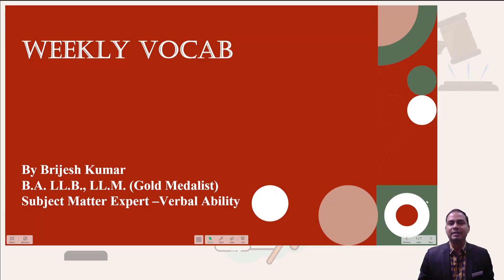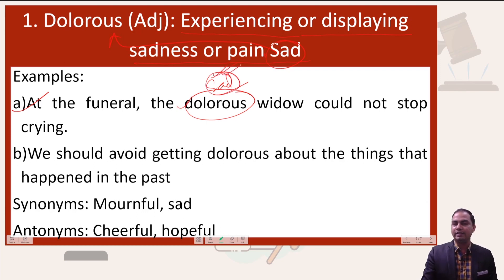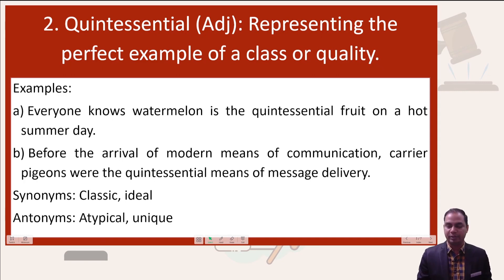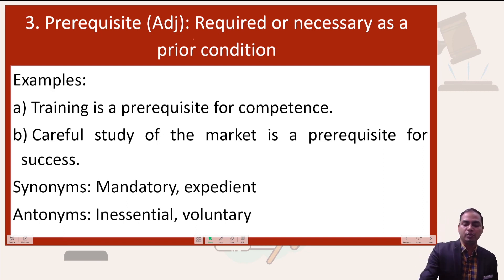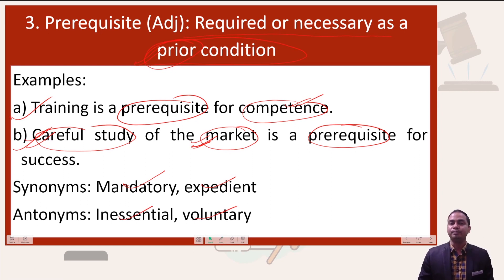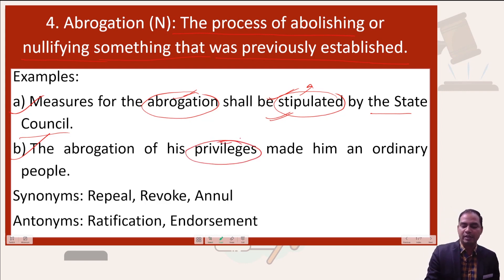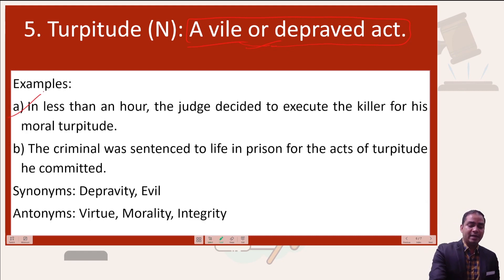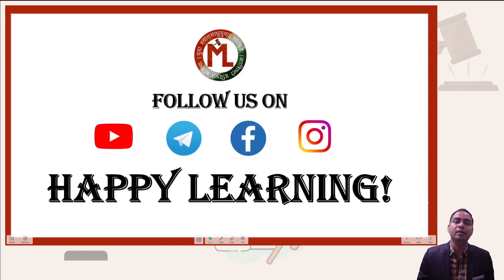Enrich Your Vocab By Brijesh Kumar | Manu Law Classes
As you know, vocabulary plays a significant role in your CLAT/OLET preparation. Keeping the recent changes in CLAT and AILET exams in mind, we will be discussing five words with their meanings, usage, antonyms, and synonyms which have been taken from recent THE HINDU newspaper to ace your law entrance preparation.

The following words have been elaborated in this video-

a) Prerequisite
b) Abrogation
c) And so on…

Watch the complete video to get the maximum benefit out of it!

Manu Law Classes has had an extraordinarily high number of selections in CLAT 2016, 2017, 2018, 2019, 2020, 2021, 2022 and 2023 from its classroom & online classroom students.